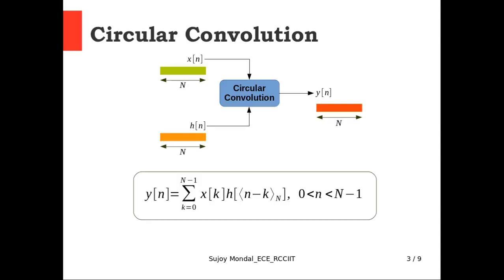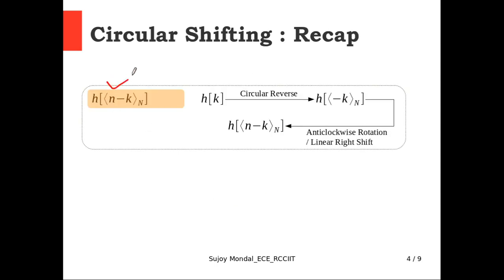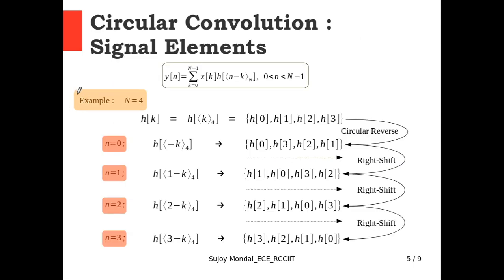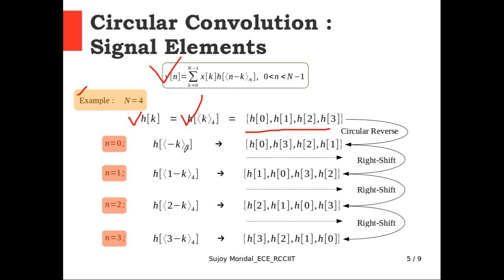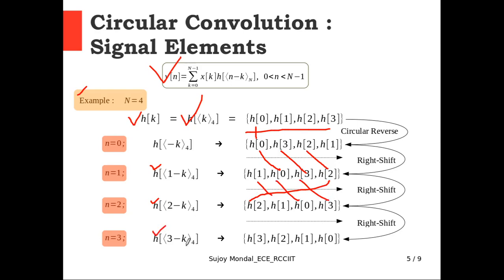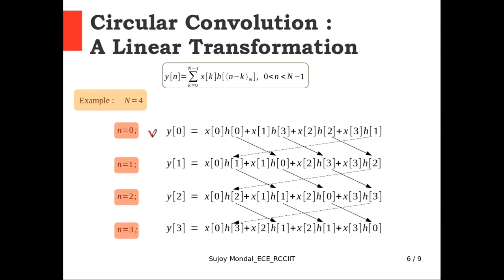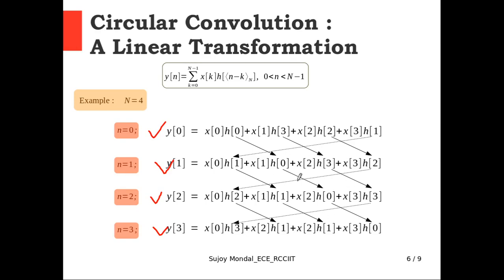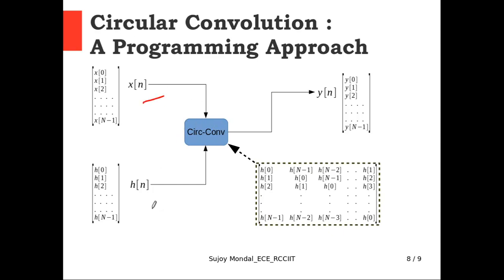DFT Circular Convolution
This video describes:
(1) Circular convolution